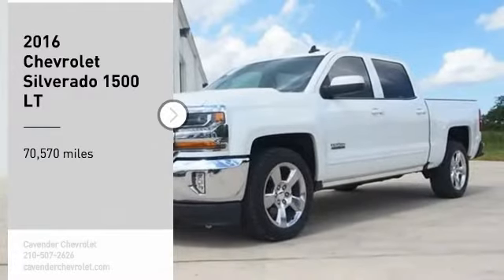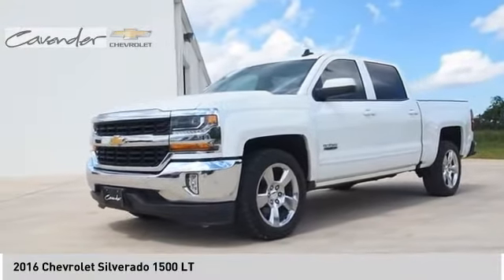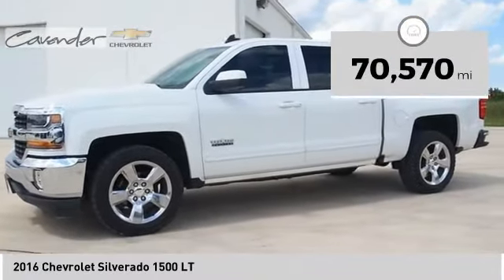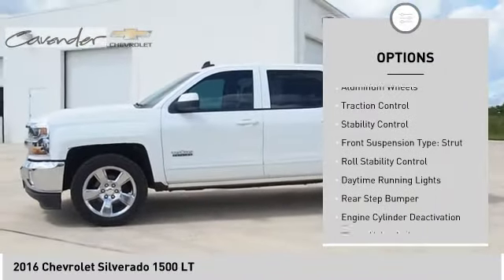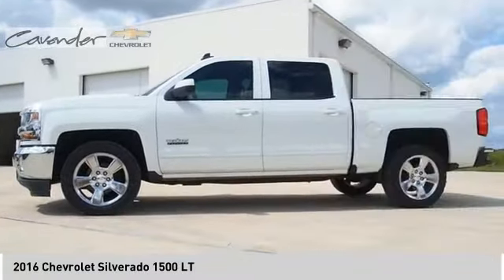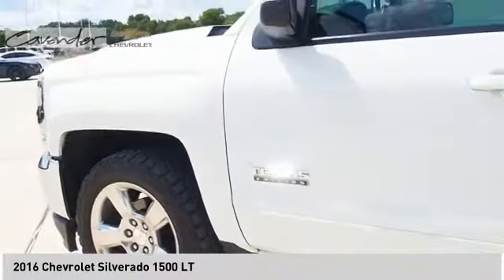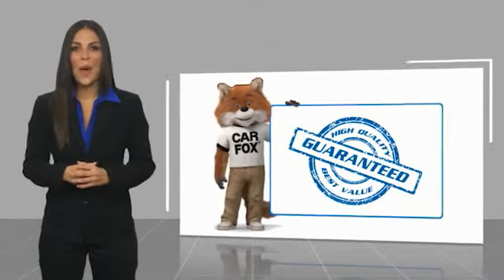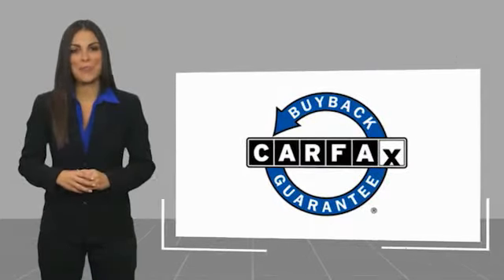2016 Chevrolet Silverado 1500 P10310A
2016 Chevrolet Silverado 1500 LT

Cavender Chevrolet
30700 Interstate 10 W

Priced below KBB Fair Purchase Price!   Certified.   Summit White 2016 Chevrolet Silverado 1500 LT LT1 RWD 6-Speed Automatic Electronic with Overdrive EcoTec3 5.3L V8 6-Speed Automatic Electronic with Overdrive, Jet Black w/Leather Appointed Seat Trim, 110-Volt AC Power Outlet, Dual-Zone Automatic Climate Control, Electric Rear-Window Defogger, Heavy-Duty Rear Locking Differential, LT Plus Package, Power Adjustable Pedals, Power Sliding Rear Window, Rear Vision Camera w/Dynamic Guide Lines, Remote Vehicle Starter System, Texas Edition, Texas Edition Badging, Theft Deterrent System (Unauthorized Entry), Thin Profile LED Fog Lamps, Trailering Package, Ultrasonic Rear Park Assist, Universal Home Remote.   Odometer is 2613 miles below market average!  Chevrolet Certified Pre-Owned Details:    * Roadside Assistance   * Limited Warranty: 12 Month/12,000 Mile (whichever comes first) from certified purchase date   * 172 Point Inspection   * Warranty Deductible: $0   * Powertrain Limited Warranty: 72 Month/100,000 Mile (whichever comes first) from original in-service date   * Vehicle History   * Transferable Warranty   * 24 months/24,000 miles (whichever comes first) CPO Scheduled Maintenance Plan and 3 days/150 miles (whichever comes first) Vehicle Exchange Program   Reviews:   * Quick acceleration and strong towing and hauling ability, thanks to available V8 engines; front seats are comfortable for long drives; cabin is pleasingly quiet at highway speeds. Source: Edmunds   * Powerful, fuel-efficient engines; many available configurations; well-built, comfortable interior; quiet highway ride. Source: Edmunds